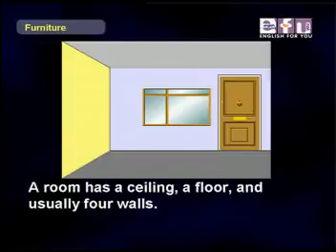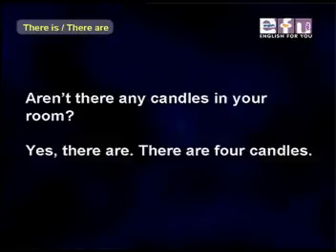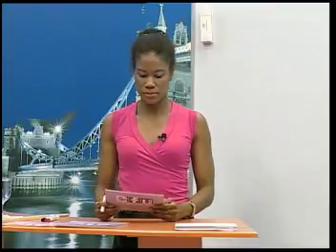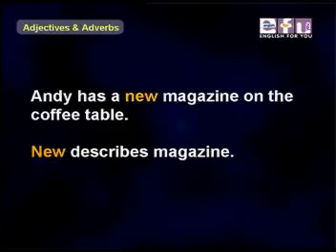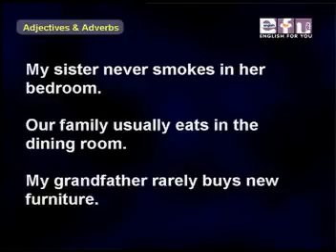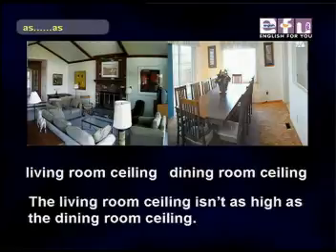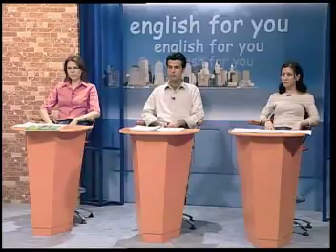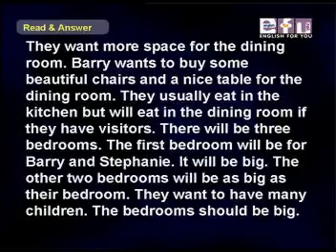Lesson 43 - At Home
Learning English daily